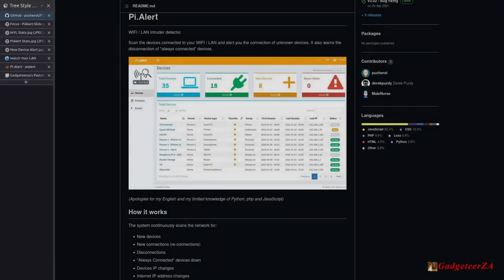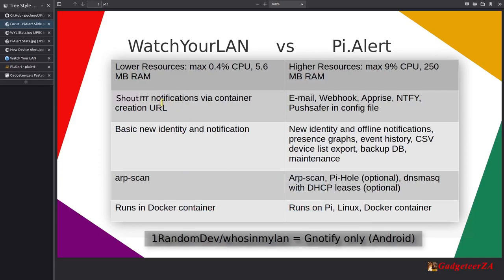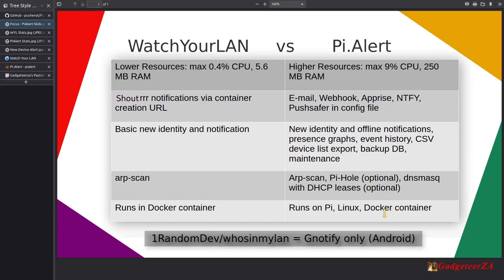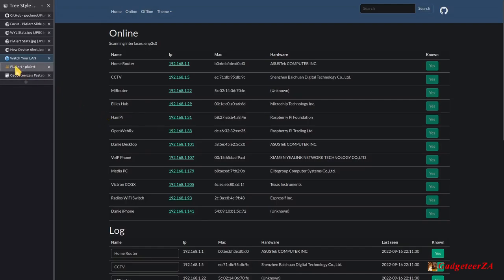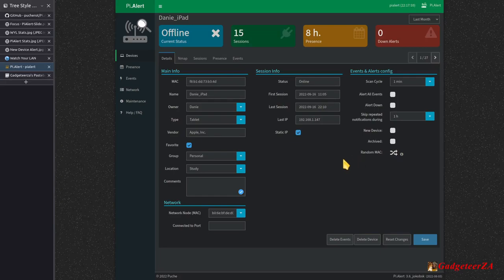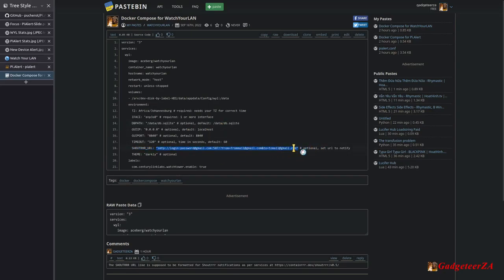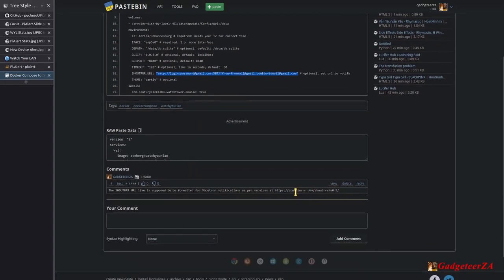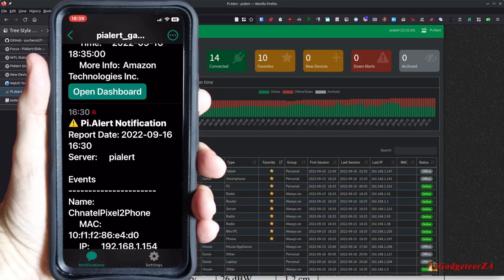Pi.Alert or WatchYourLAN can alert you to unknown devices appearing on your WiFi or LAN network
You can self-host these open source apps that will regularly scan the devices connected to your WIFI / LAN and alert you the connection of unknown devices. Pi.Alert has a few extras like warning of the disconnection of "always connected" devices, additional notification options, presence history, and others I show in the video.

In this video I compare these two apps and show what they look like in action, as well as covering some tips and solutions for issues I had experienced.

Chapters:
Intro 00:00
Comparison 01:45
Resource Stats 08:47
E-Mail Alerts 10:36
WatchYourLAN Interface 11:11
Pi.Alert Interface 12:35
Device Details 13:08
Scanning a Device 17:06
Presence History 19:07
Events 19:15
Network View 19:19
Maintenance and Settings 19:31
WatchYourLAN Docker Compose 20:39
Pi.Alert Docker Compose 23:03
Pi.Alert Config File 24:32
Find Network Interface Name 27:01
Mobile Interface 28:08
Wrap Up 28:58